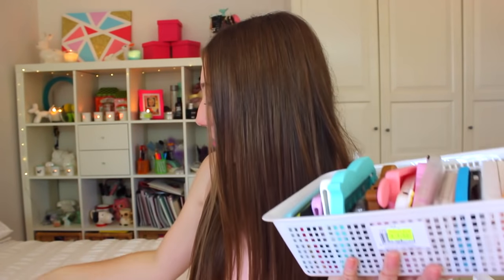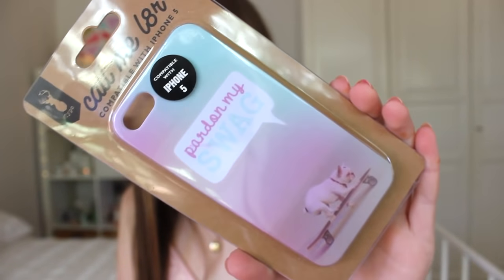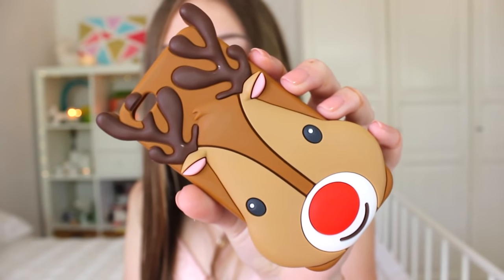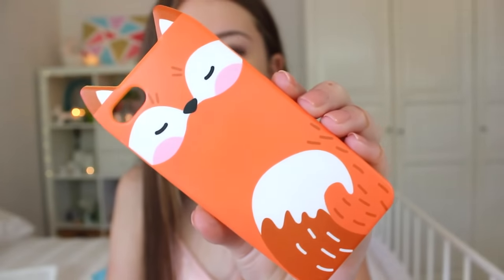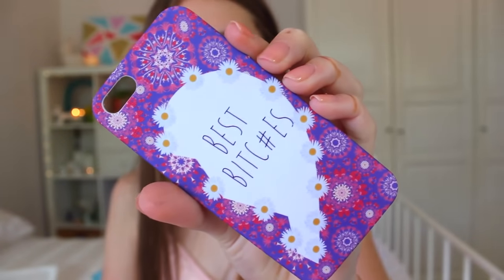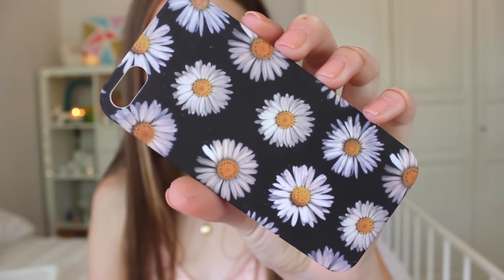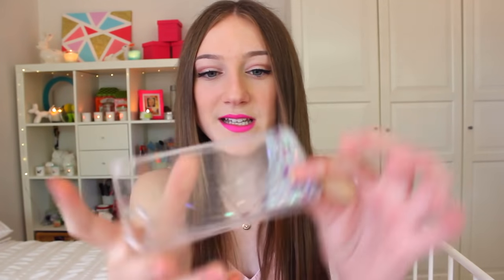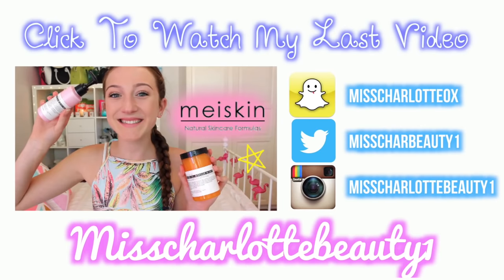iPhone 5s Case Collection 2015!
OPEN HUNSSSS XXX

I hope you all enjoy my iPhone 5s Case Collection for 2015! I know i have a lot of cases but there so fun to change up! I actually got another holographic case after i filmed this video opps! I hope you enjoyed and ilysm xxx
My Links
About
Name: Charlotte
Editting Software: Final Cut Pro X
Camera: Canon EOS 600d
Where I Live: Australia